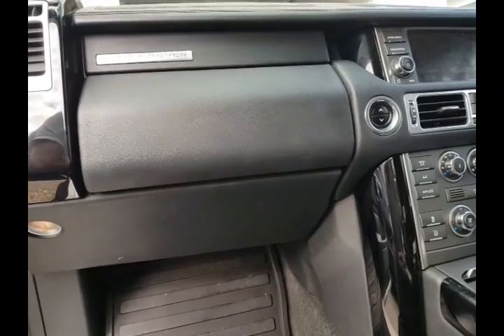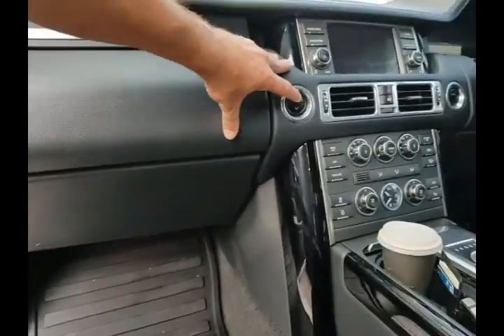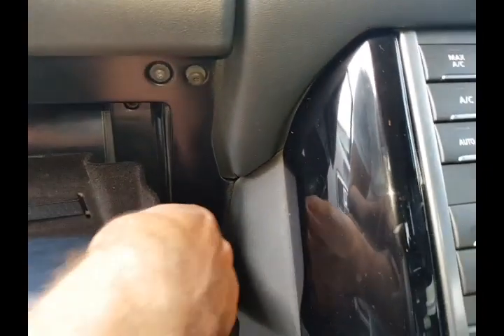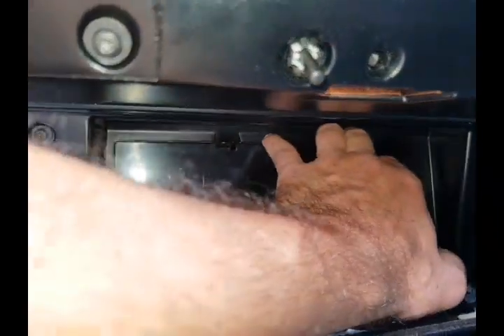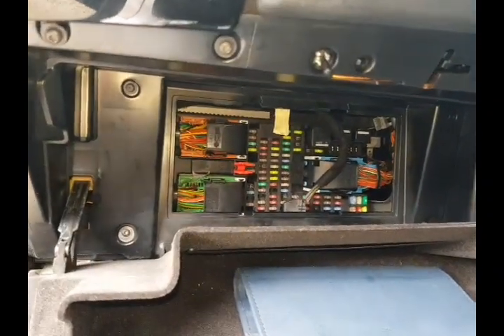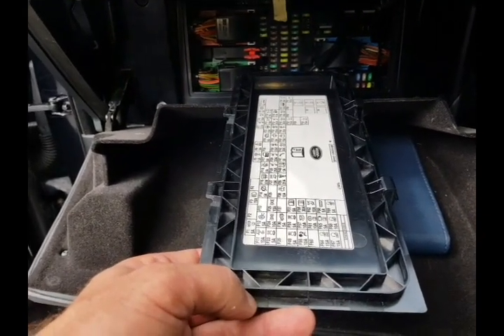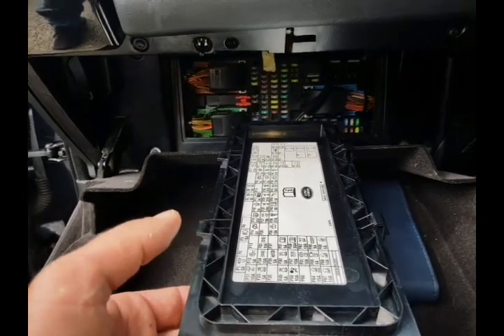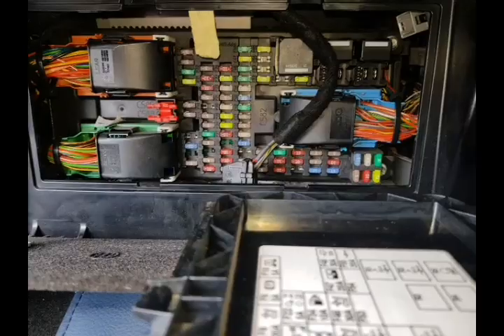Range Rover L322 Fuse box VOGUE SE 2011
Quick clip showing how to access the fuse box in a 2011 Range Rover Vogue SE. Excuse the poor camera work. I only made this as I needed to find it myself and there were no videos showing it.